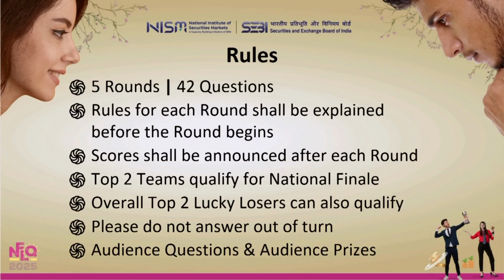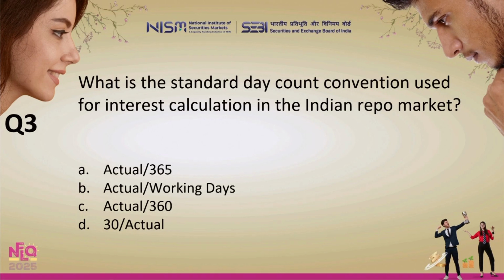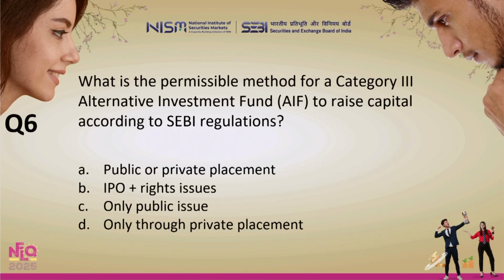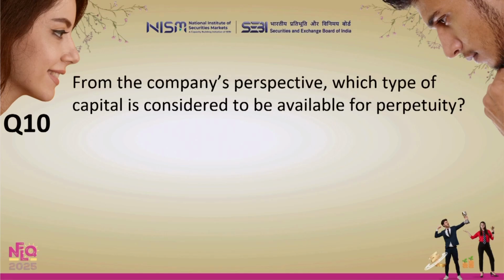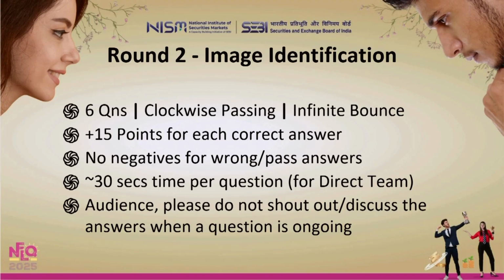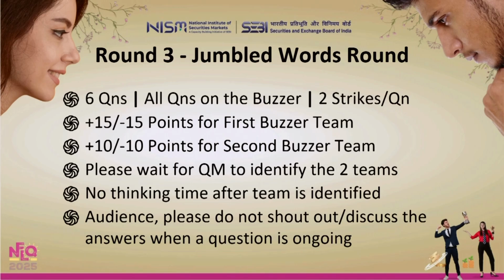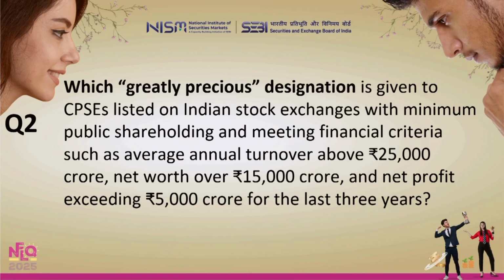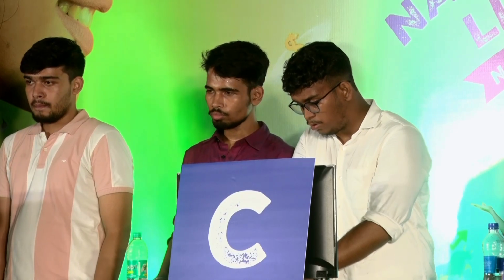NFLQ 2025 - North East Zone | Regional Round UG Part 3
National Financial Literacy Quiz 2025

North East Zone | Regional Round UG held on 30th August 2025 at Assam Don Bosco University Airport Road.